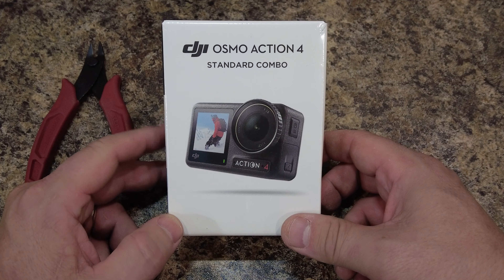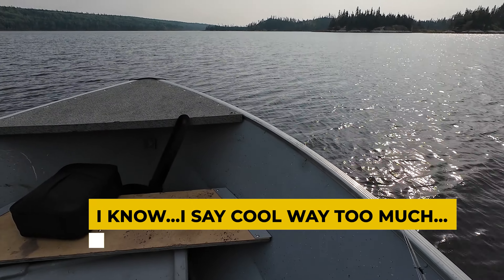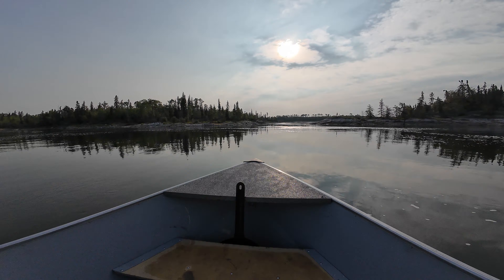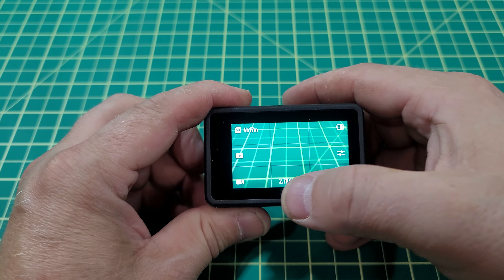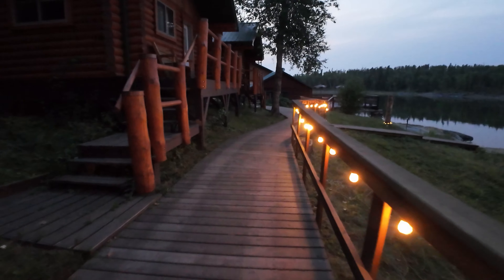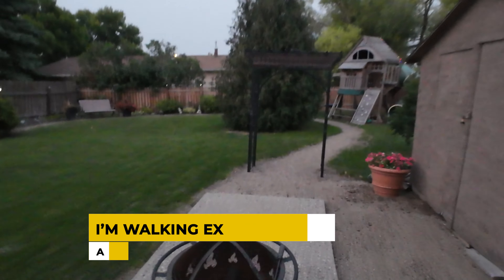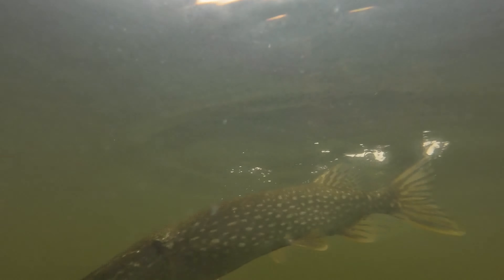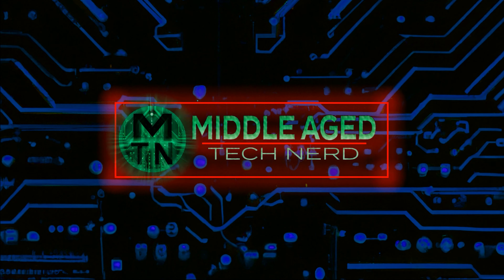Is It Worth The Money? DJI Action 4 Review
Is it worth it to you?

Here are some of the good and bad points about the DJI Osmo Action 4, along with example clips so you can decide if this is the right camera for you.